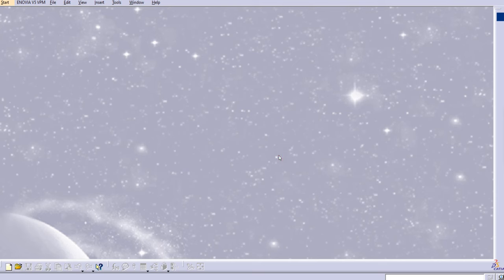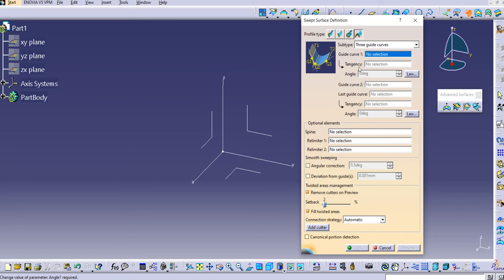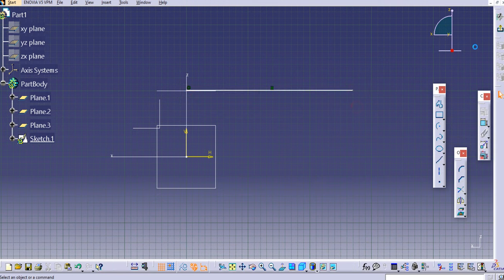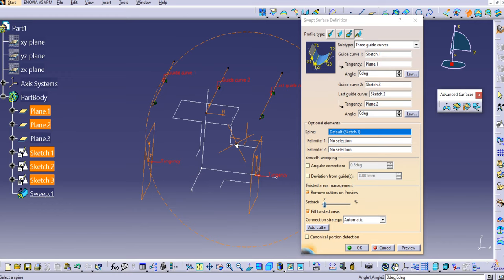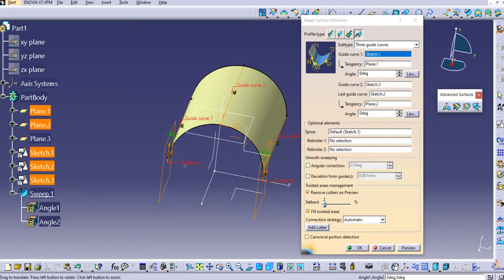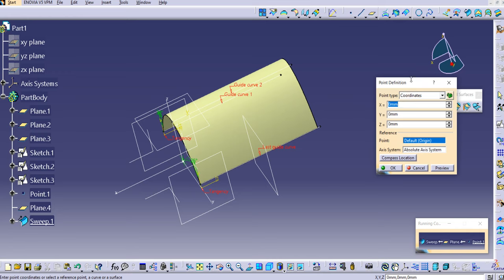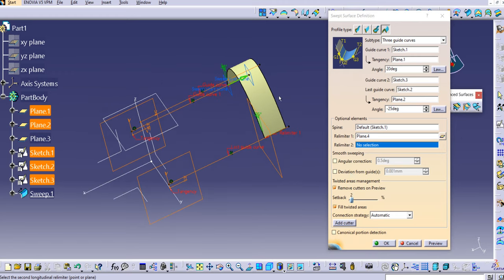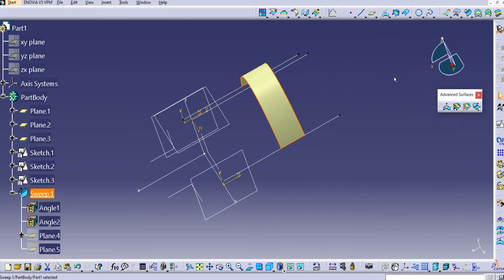Sweep in CATIA - Conic Profile with Three Guide Curves in CATIA generative shape design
21 Types of Sweep in CATIA